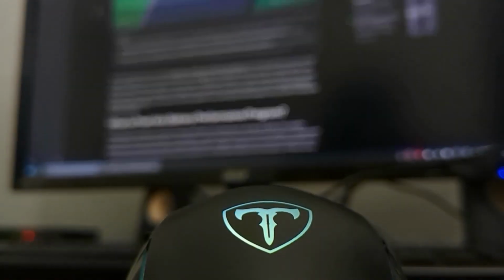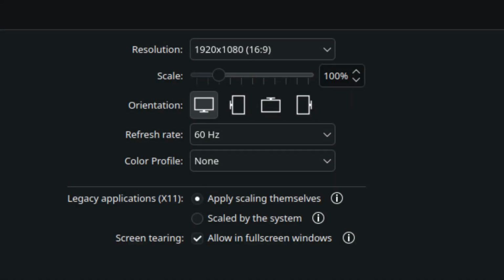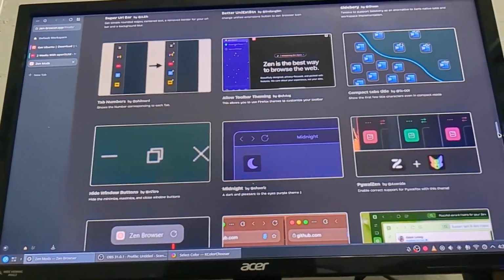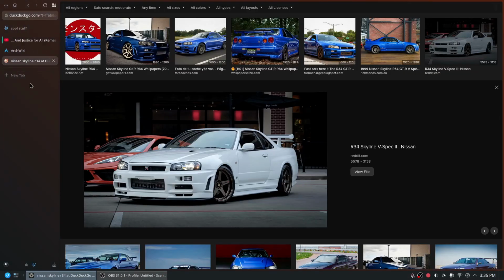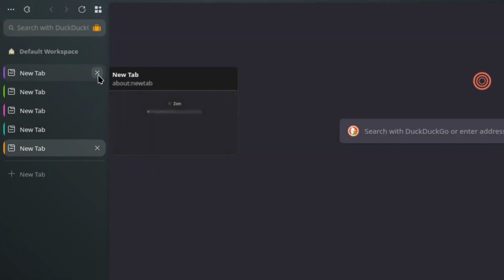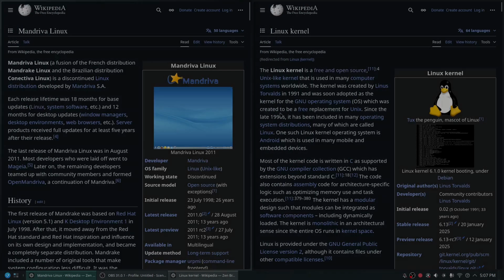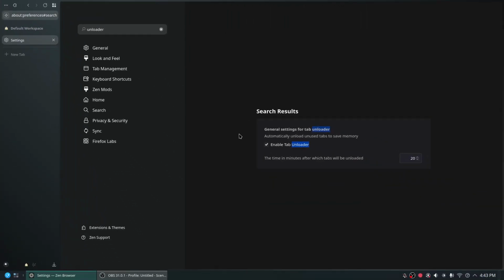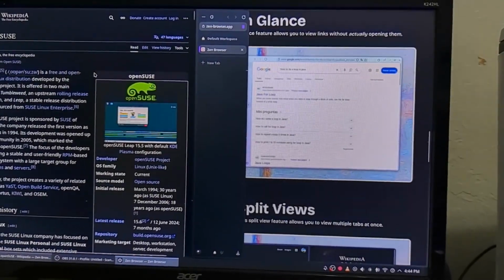My Thoughts on Using the Zen Browser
In this video, I'll be sharing my experience using the Zen browser.